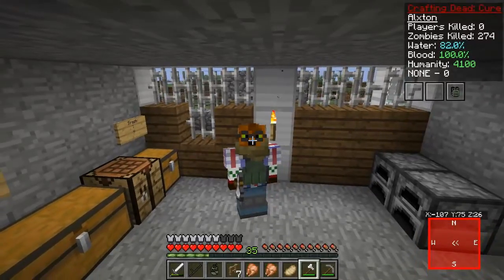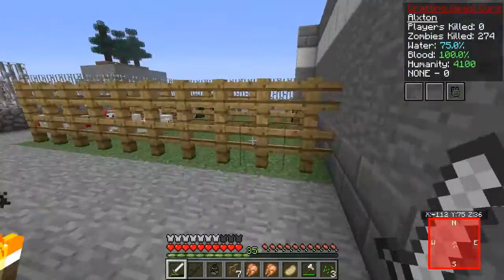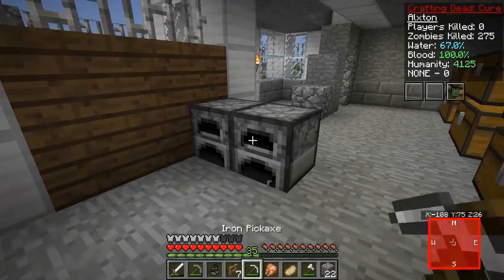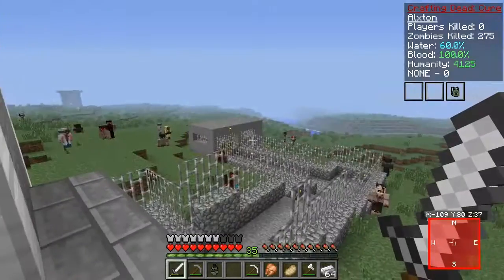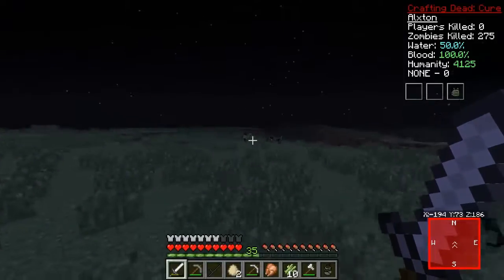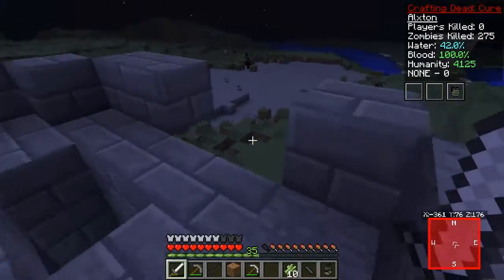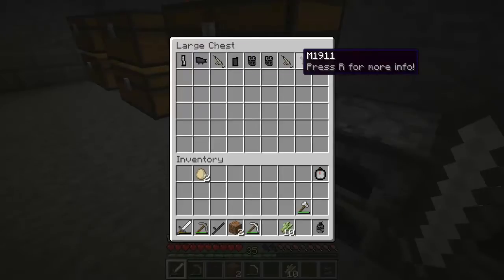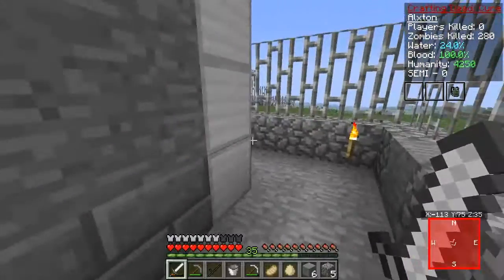Minecraft - The Walking Dead! Episode 18 (Crafting Dead Mod) "Sugar Mission"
Welcome to the walking dead survival! Enjoy 50 likes?